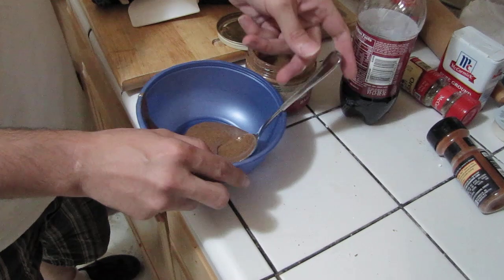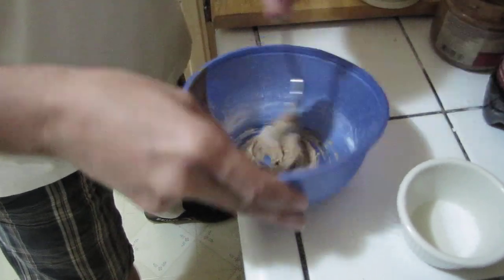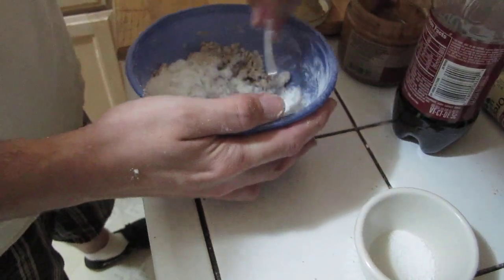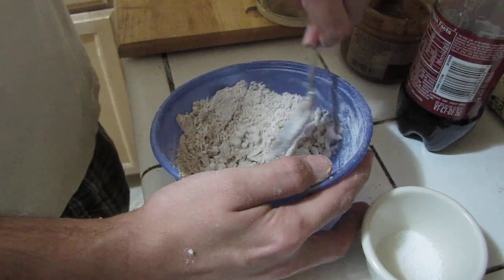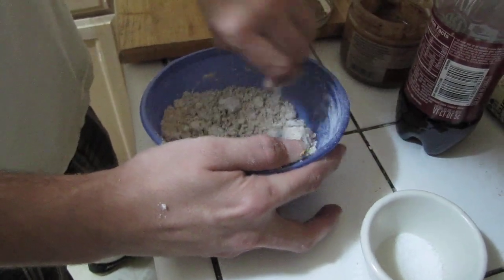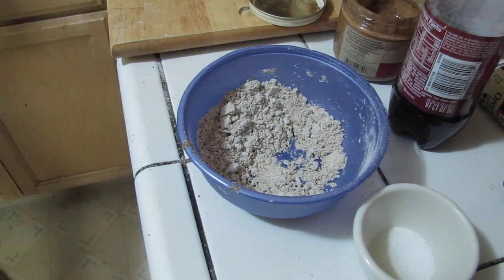Tapioca Maltodextrin.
Travis demonstrates how to use tapioca maltrodextrin, and hazelnut butter to make hazelnut powder, with ruminations on the further uses of tapioca maltodextrin, the snortability of bacon snow, and the promise of further adventure in the land of strange agents.